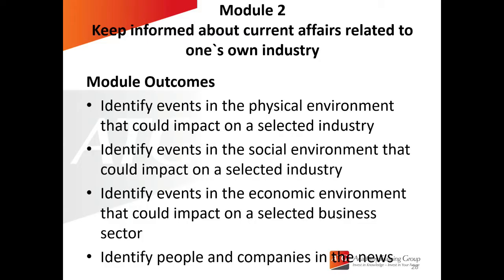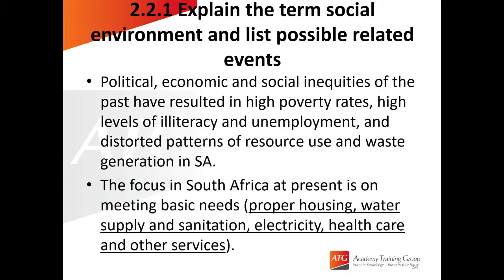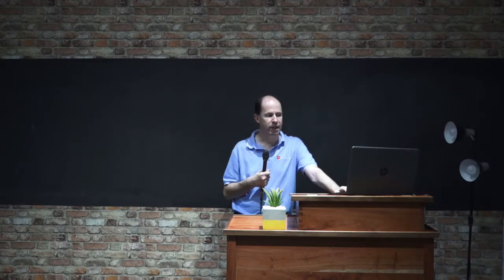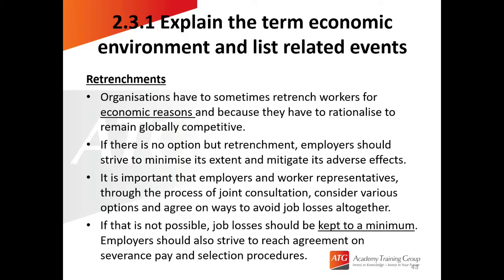Financial and Industry Aspects Module 2